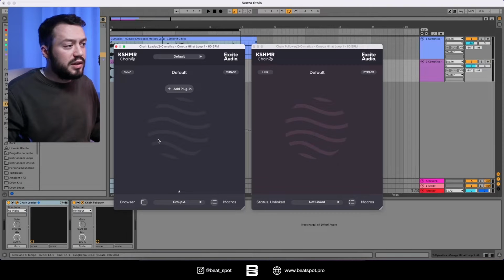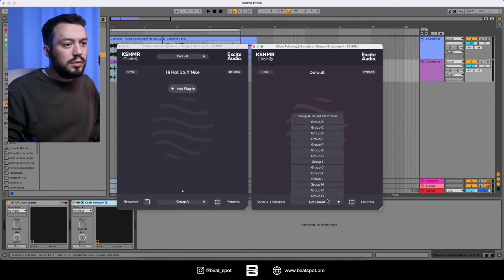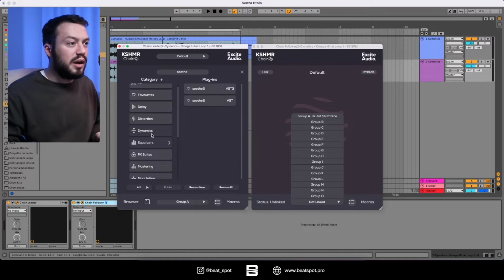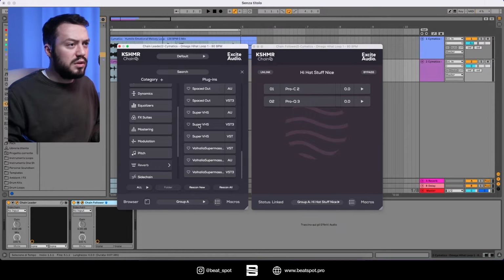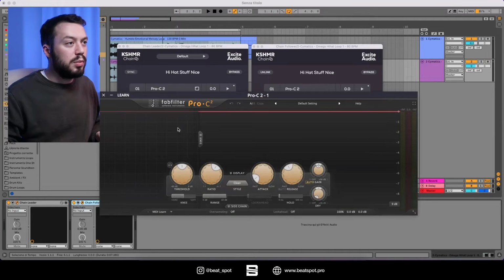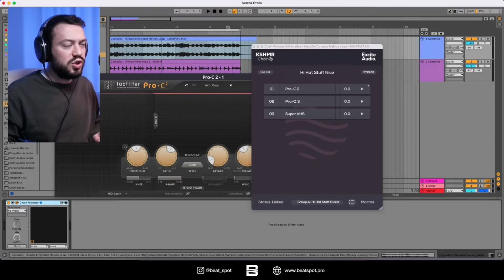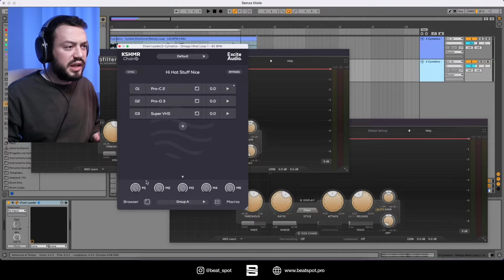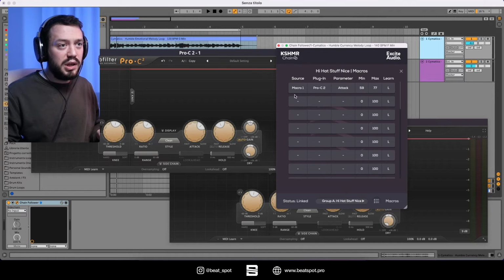Excite Audio KSHMR Chain Review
In this video, I will show you how this revolutionary plugin works.